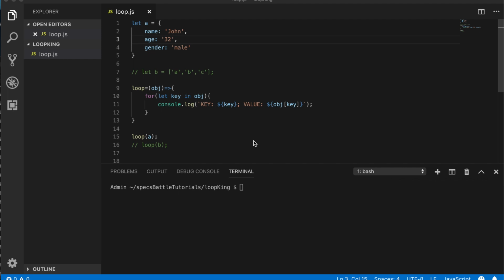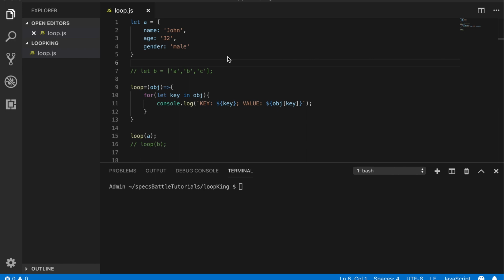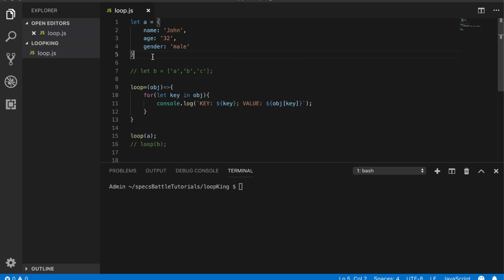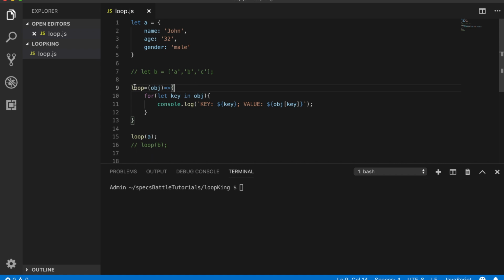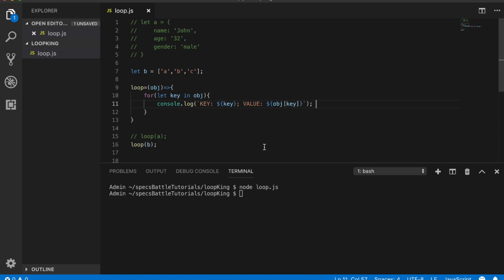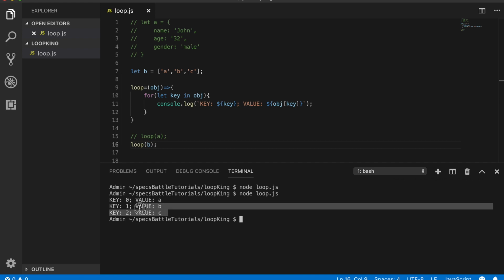Javascript Basics - for...in loop in Javascript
We will explore the power of for...in loop in Javascript